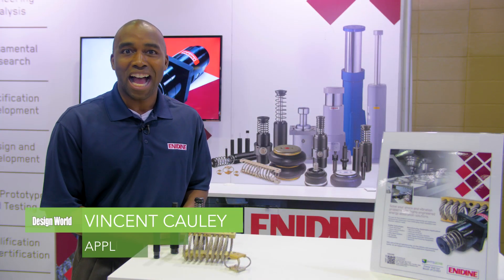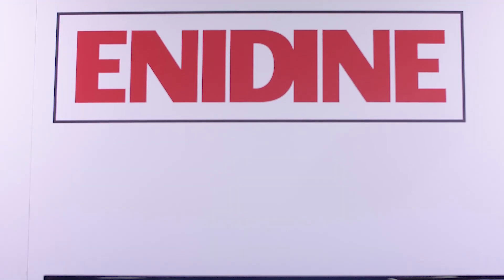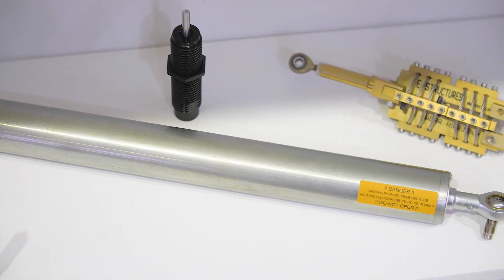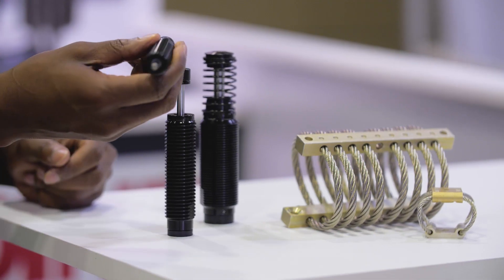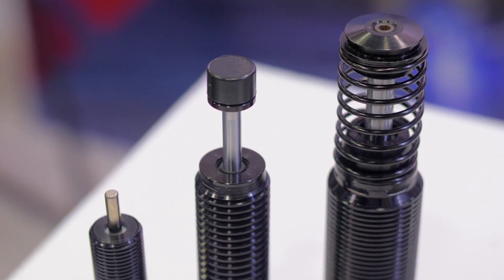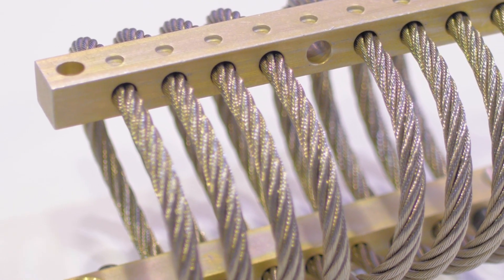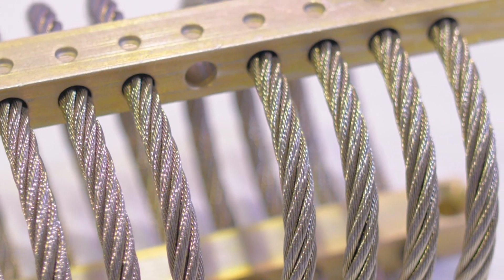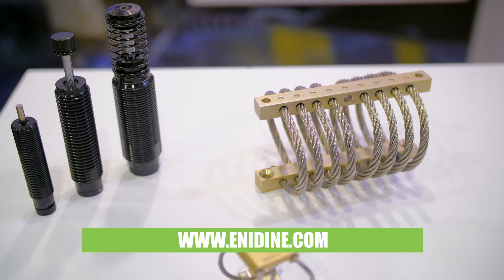Engineer Vincent Cauley explains ITT Enidine technologies at IMTS 2018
In this video recorded at McCormick Place in Chicago, ITT Enidine applications engineer Vincent Cauley explains vibration-mitigation and energy absorption technologies available to design engineers building moving machinery and stationary systems.
for more information on this.
Cauley also explains two of ITT Enidine’s leading offerings — wire-rope isolators and shock absorbers. For the latter, certain ECO Series shock absorbers feature anodized aluminum bodies for high corrosion resistance and reliability in challenging environments. for more.